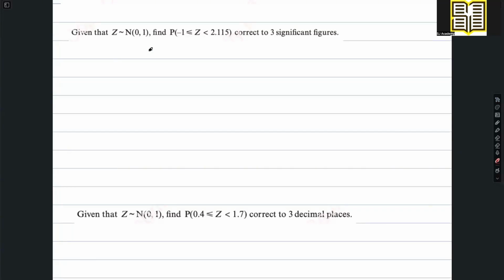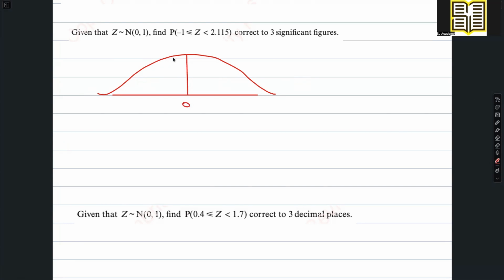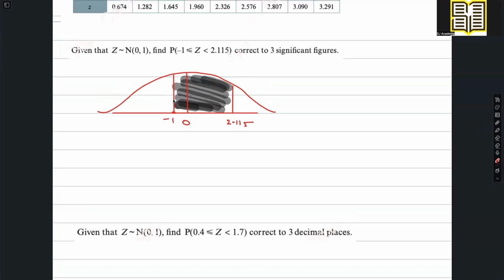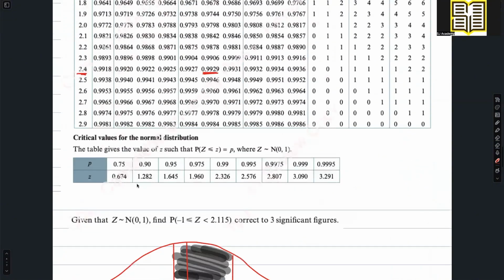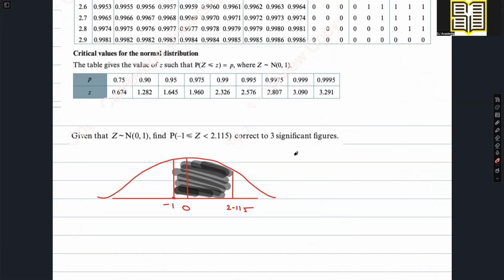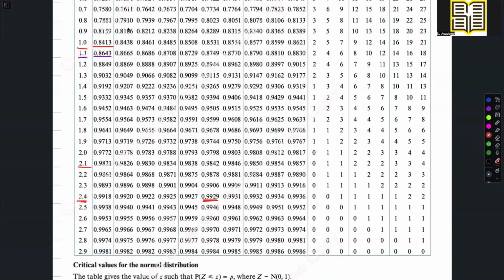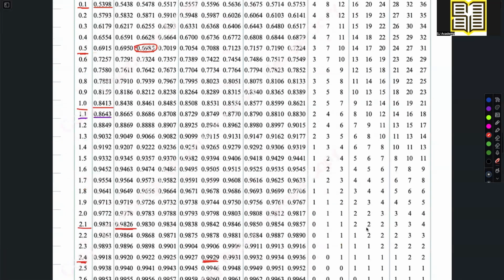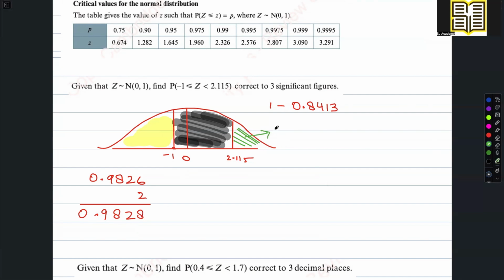Normal Distribution Lesson 2